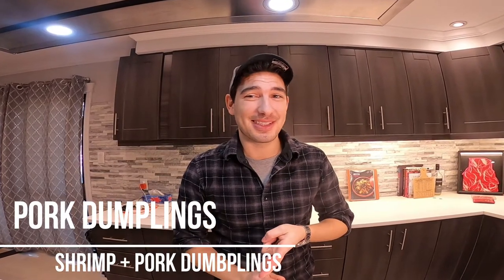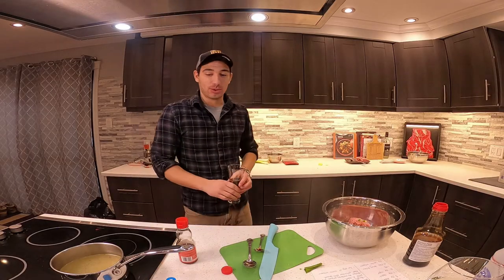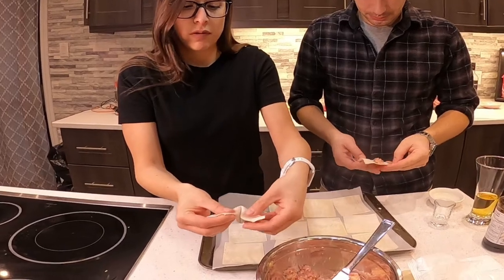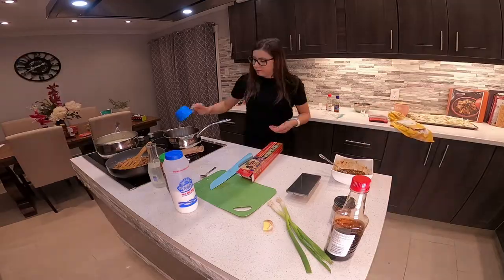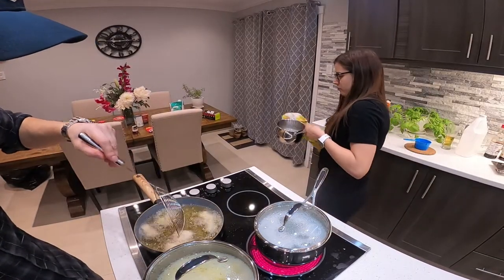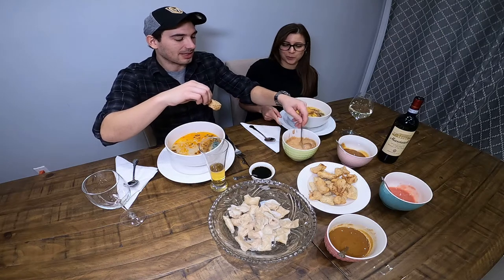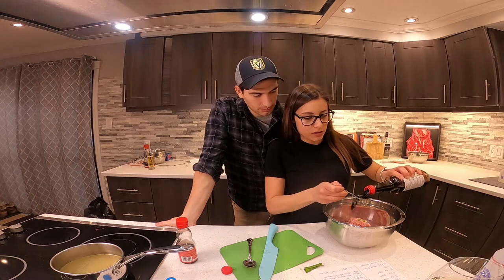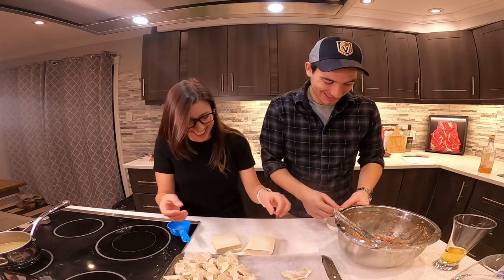How to make Dumplings (+Ramen soup)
Serves: Makes about 20
INGREDIENTS
200g pork mince
1 egg
3 tbsp chicken stock
2 tsp cornflour (cornstarch)  (We didn’t put any)
1 tsp sea salt
½ tsp sesame oil
¼ cup chopped Chinese garlic chives*
20 gyoza wrappers or homemade dumpling wrappers   (Bought at any local grocery store – IGA frozen section)

Spicy Dumpling Sauce:
4 tbsp chilli oil (We used sambal Olek)
4 tbsp light soy sauce
2 tbsp white vinegar
¼ clove of garlic, finely grated
2 tbsp finely sliced spring onion (scallions)
INSTRUCTIONS
STEP 1
For the spicy sauce, mix all the ingredients together. Set aside until ready to serve.

STEP 2
For the filling, place the pork, egg, chicken stock, cornflour, salt, sesame oil and Chinese garlic chives in a large bowl. Mix vigorously for 2-3 minutes or until the mixture is ‘sticky’.

STEP 3
Place a tablespoon of filling into the centre of a dumpling wrapper, moisten the edges with water and fold the wrapper over the filling. Pinch in the sides and squeeze to create pleats (watch the video for the technique). It can be harder to fold store-bought wrappers in this way. You can also just fold the wrapper over the filling and seal without pleats.

STEP 4
Bring a large pot of water to the boil over high heat. Have a jug of cold water nearby. Add the dumplings and cook until they float to the surface. Then pour in ½ a cup of cold water. Wait for the water to boil again. Then add another ½ cup of cold water. Wait for the water to boil again and by this time the dumplings should be cooked through. If not, repeat the process. Use a slotted spoon to transfer the dumplings to a bowl. Spoon over the spicy dumpling sauce and serve.

*NOTES:
 Chinese garlic chives are available from Asian supermarkets. Alternatively, you can use sliced spring onion and a teaspoon of finely grated garlic
INGREDIENTS
2 garlic cloves
½ tsp white peppercorns
250g peeled whole prawns (shrimp)
150g pork mince
2 tsp fish sauce
1 tsp soy sauce
1 tsp sesame oil
1 tsp sea salt
½ tsp sugar
1 egg
1 tsp cornstarch
2 tbsp finely sliced spring onions (scallions)
22 wonton wrappers
roughly chopped coriander (cilantro) to serve
¼ cup crispy fried garlic or shallots* to serve

Dumpling Dipping Sauce:
4 tbsp soy sauce
2 tbsp white vinegar
½ tsp dark soy sauce
¼ tsp sugar
INSTRUCTIONS
STEP 1
For the dumpling dipping sauce, combine ingredients and set aside.
STEP 2
To make the dumpling filling, use a mortar and pestle to pound the garlic and peppercorns to a smooth paste. Place the paste into a large mixing bowl. Roughly chop 50g of the prawns and place those in the bowl also. Process the remaining prawns in a food processor until smooth. Add the prawn paste to the mixing bowl along with the pork, fish sauce, soy sauce, sesame oil, sugar, egg, cornstarch and spring onion. Mix vigorously until a smooth, sticky paste forms.
STEP 3
Cut the edges off the wonton wrappers. Make a fist with one of your hands and place a wonton wrapper on top. Place about a tablespoon of filling into the centre of the wrapper and use your fist to squeeze and form a pleated open-topped dumpling. Use your fingers dipped in a little water to smooth the tops. Top with a couple of cubes of carrot. Place in a steamer tray lined with baking paper. Alternatively, you can place these on a tray, cover with cling film and freeze until ready to cook.
STEP 4
Steam for 20 minutes or until cooked through. Serve sprinkled with coriander and fried garlic and with the dumpling dipping sauce on the side.

*NOTES:
 Crispy fried garlic is available in the Asian aisle at some major supermarkets or from Asian grocers. To make your own, simply roughly chop garlic cloves (leave the skins on) and fry them in hot oil until golden. Drain on paper towel and store in an airtight container.